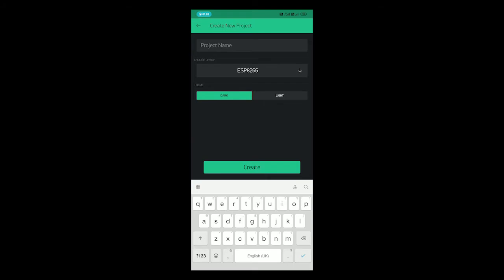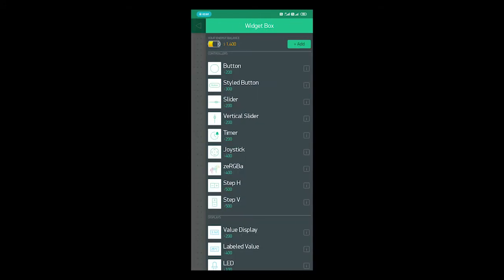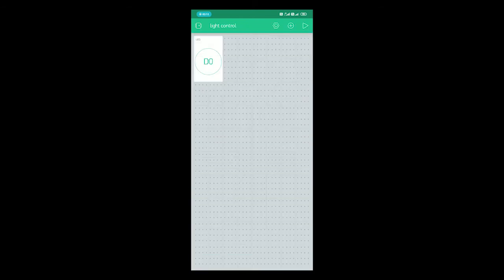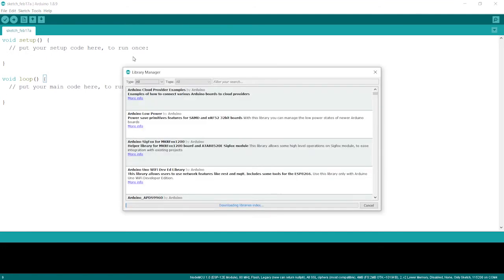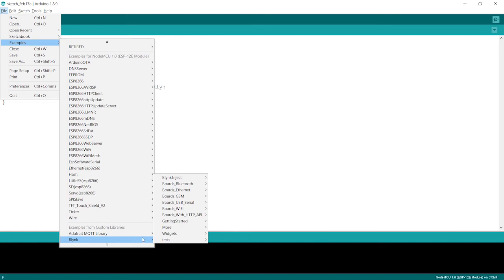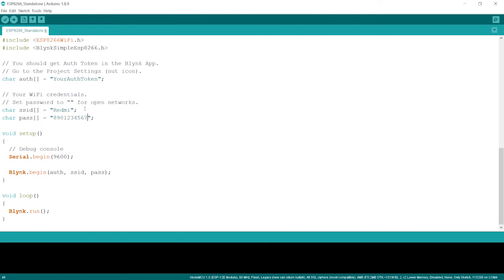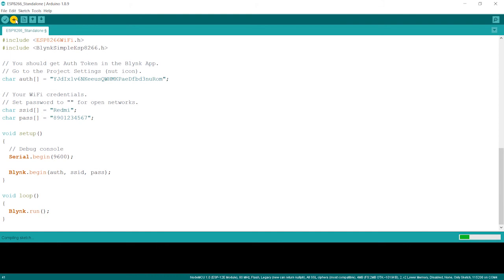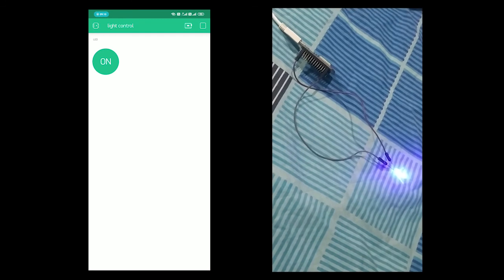Blinking Led Project using BLYNK APP | Node MCU Tutorials | Teckat Evolution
Blinking Led Project using BLYNK APP
Node MCU Tutorials